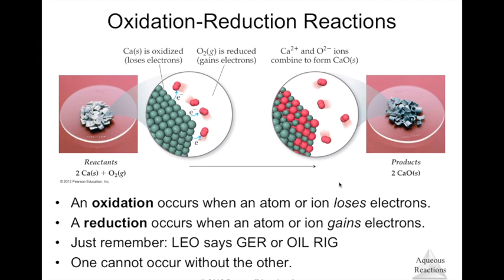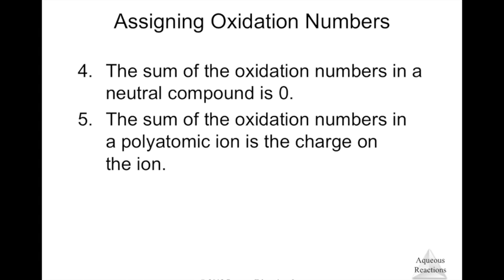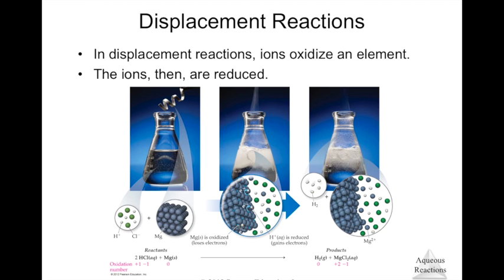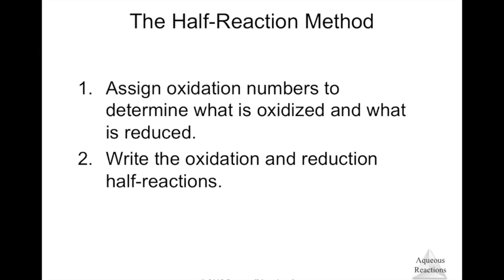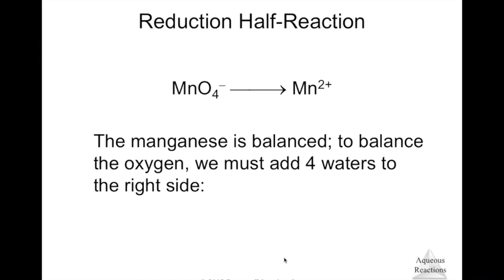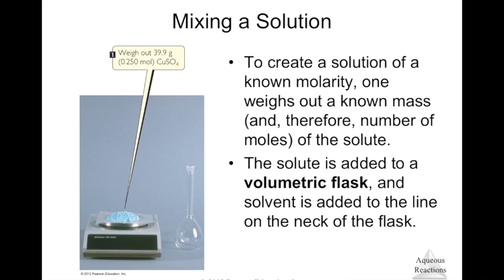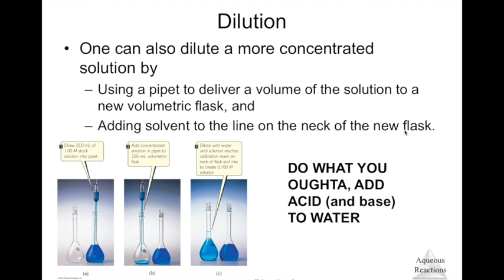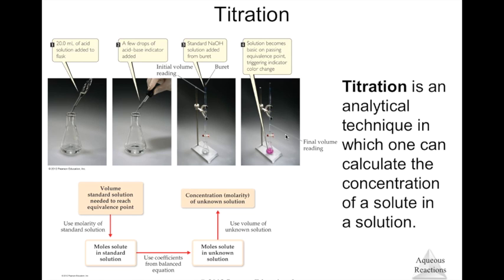Reactions in Aqueous Solutions, Part 2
In this video we discuss Oxidation-Reduction Reactions as well as the concepts of Molarity and how it relates to dilutions and titrations.